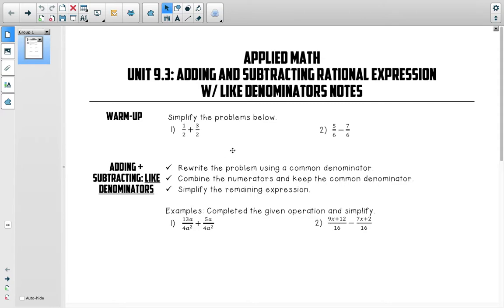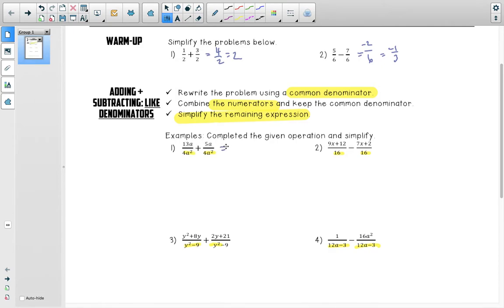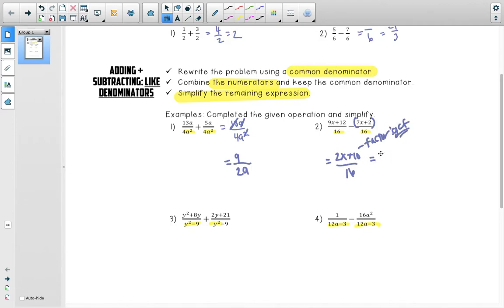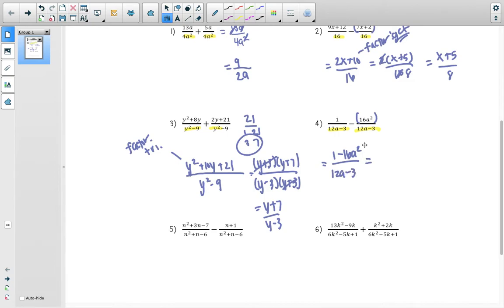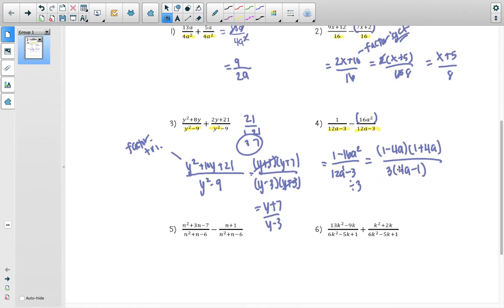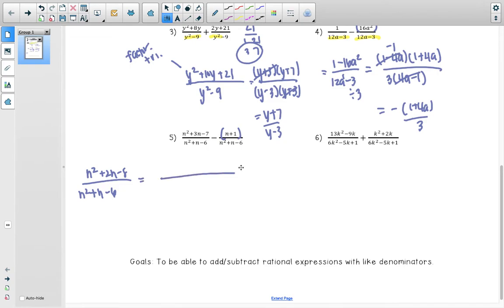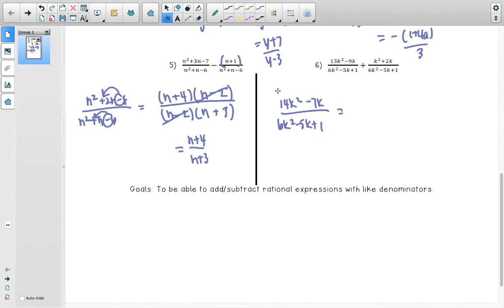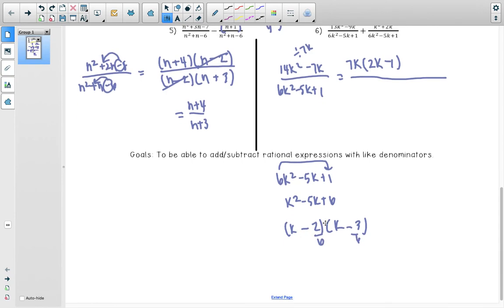Unit 9.3 Adding and Subtracting Rational Expressions